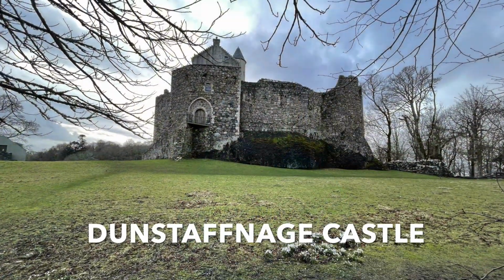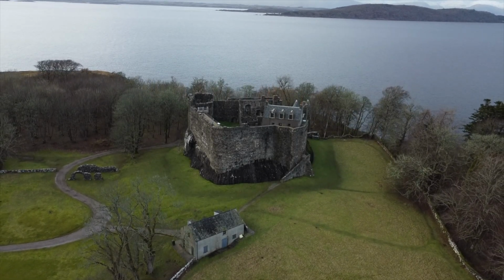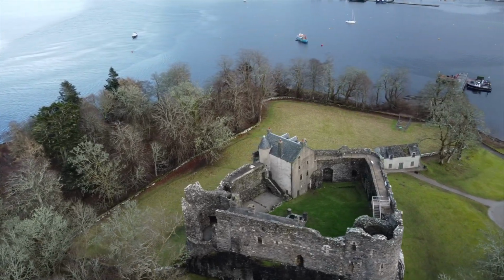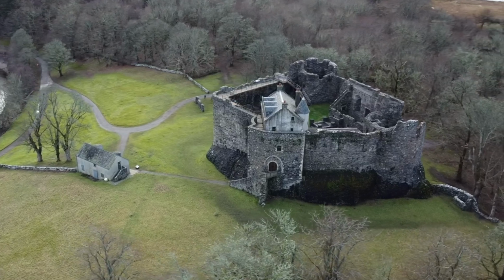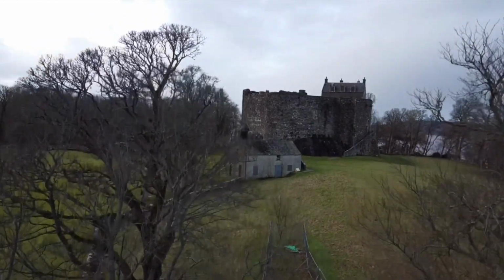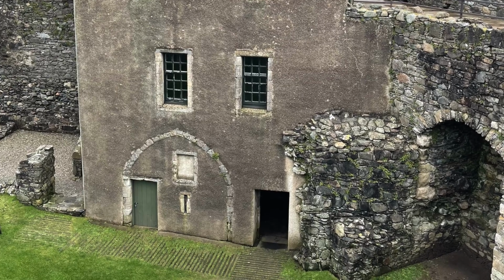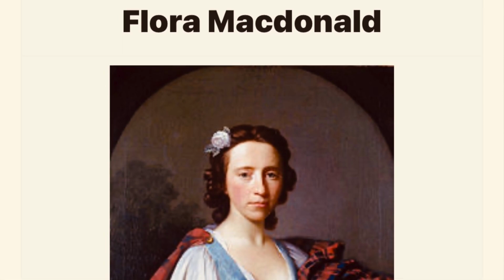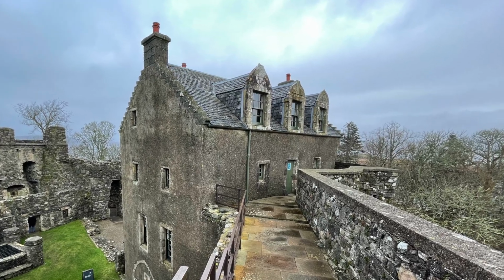Dunstaffnage Castle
Hi! Welcome to my Scotland's Castles channel. Here I will share my photos and videos of Scottish Castles that I have visited or recommend you check out. If you are a Scottish history fan or are just interested in visiting some interesting places in Scotland to visit then this is a good place to start.
I will take you to castles all over Scotland and the Scottish Islands that are well worth a visit if you are from Scotland or planning a trip in the future. There is nothing more exciting and interesting than the history of Scotland.